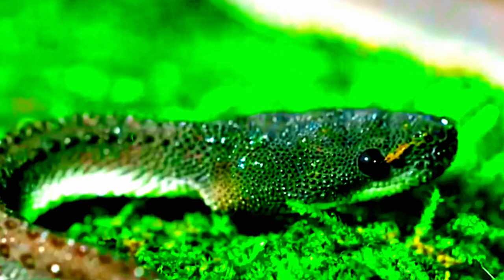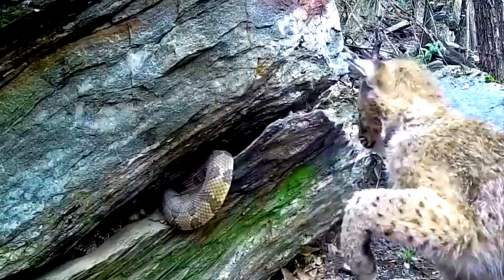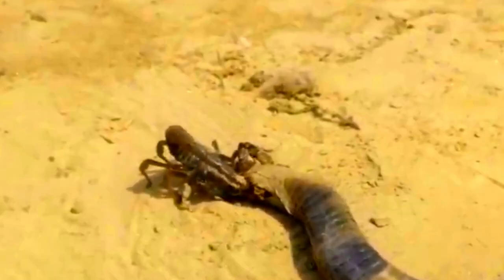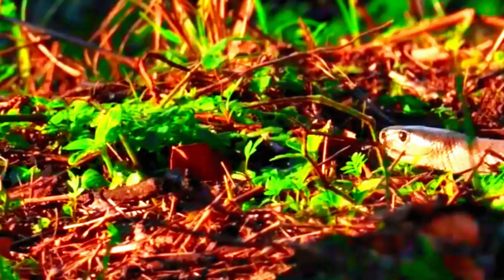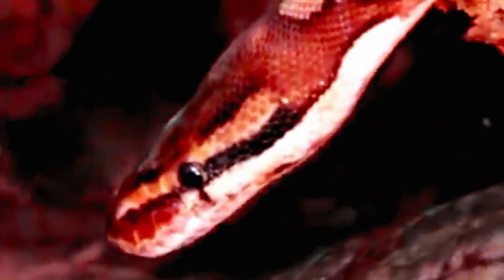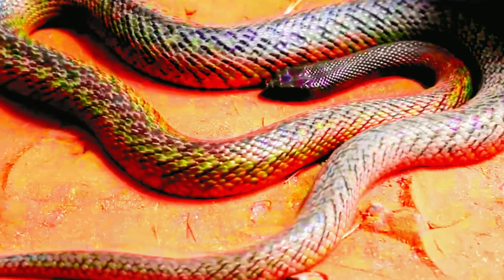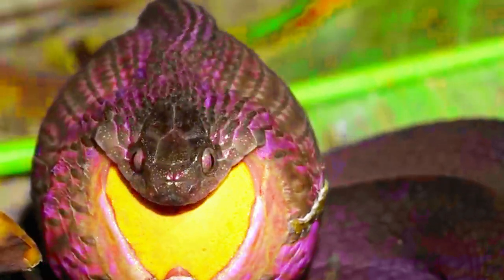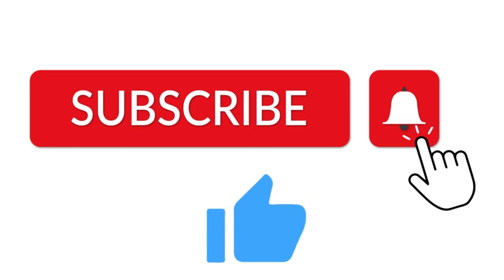SNAKES PART 1 : Wonderful snakes / Key caracteristics of snakes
The world of snakes is diverse and fascinating. Snakes belong to the suborder Serpentes and are found on every continent except Antarctica. They have evolved and adapted to various habitats, including deserts, rainforests, grasslands, and even aquatic environments.
This video touches on some key aspects of the world of snakes.
the presence of specific snake species can vary within each country or region due to factors like habitat availability, climate, and geographical barriers. Additionally, some snake species have restricted distributions and are found only in specific locations or habitats.
1.  Africa: Africa is home to a wide variety of snake species, including the African rock python, black mamba, puff adder, and boomslang. Different snake species can be found in various countries across the continent.
2. Asia: Snakes are abundant in Asia, with countries like India, China, Indonesia, and Thailand hosting numerous species. The King cobra, Indian python, Russell's viper, and many other snake species can be found in this region.
3. North America: North America is home to a range of snake species, including the rattlesnakes, copperheads, coral snakes, and garter snakes. They can be found throughout the United States, Mexico, and Canada.
4. South America: The Amazon rainforest in South America is rich in snake diversity, with species like the anaco…
It's important to remember that snakes come in a wide variety of species, ranging from harmless and non-venomous to highly venomous. If you encounter a snake in the wild, it's generally best to give it space and avoid provoking it. In areas where venomous snakes are present, it's advisable to seek local guidance and take appropriate precautions to stay safe.